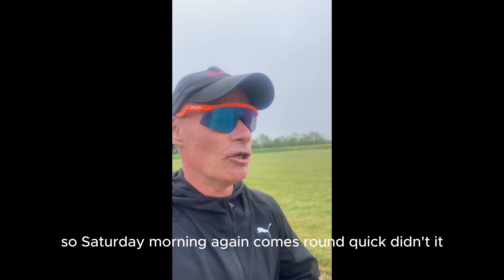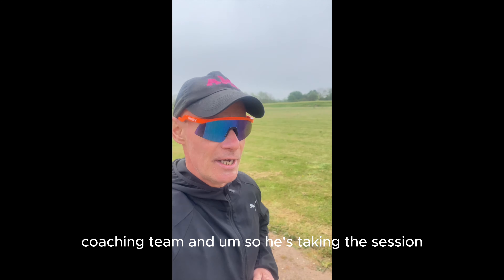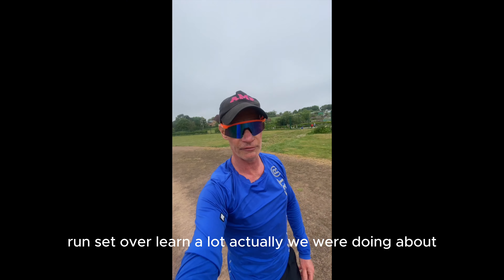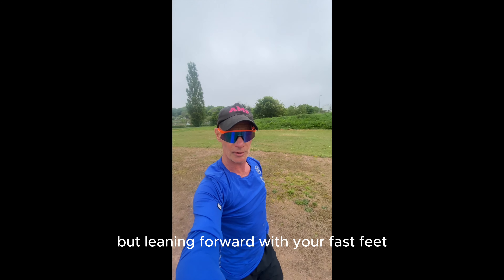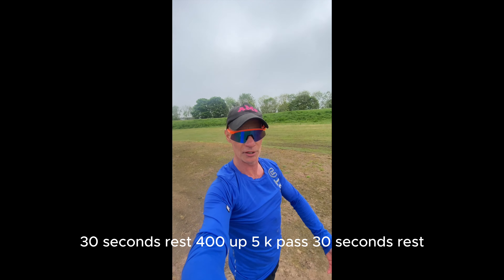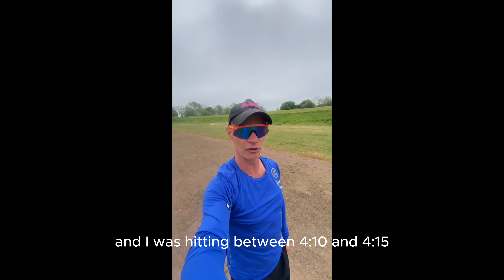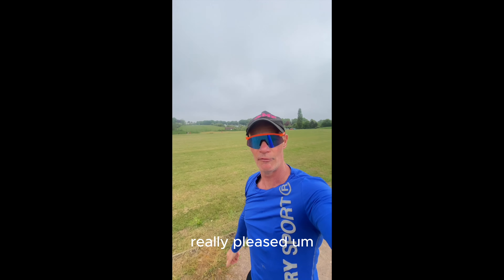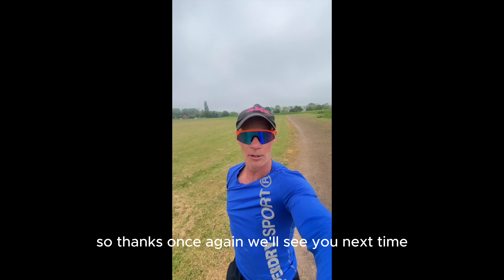Fast Feet Session#cycling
Today back at the track, helping a fellow teammate and AMP Next gen guest Jerry Moss, with his coaching certificate. today he was taking the track session and getting us to thing about fast feet and leaning when running. really enjoyed it and food for thought.

Questions if you have any questions leave it in the comments and we will get back to you.

X : agegroupmultisportpodcast

If you are an agegroup athlete and would like to come on the pod, get in touch.

About this is a podcast following triathletes, duathletes, who are trying to qualify to race for their country in Agegroup. this is a spin off from our usual podcast the Agegroup Multisport Podcast, where we hear stories from athletes who have already raced for their country in their agegroup, very inspiring for anyone in multisport.